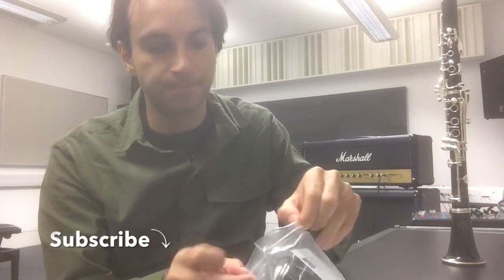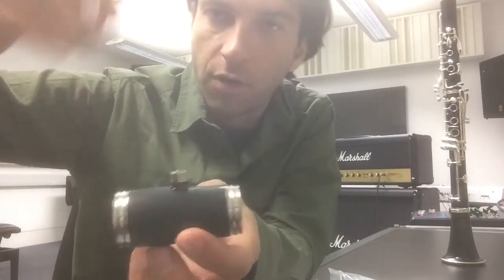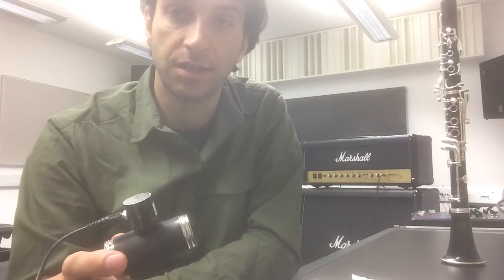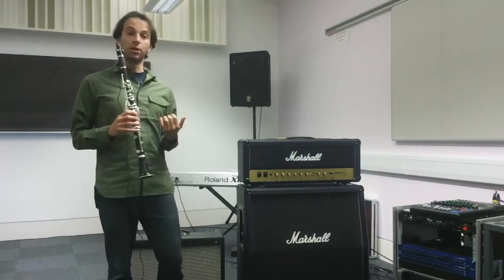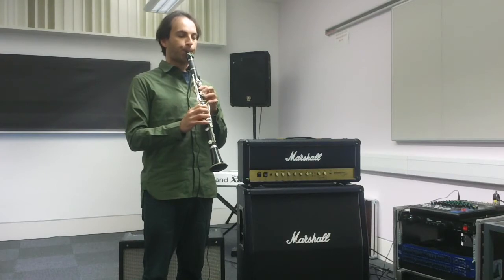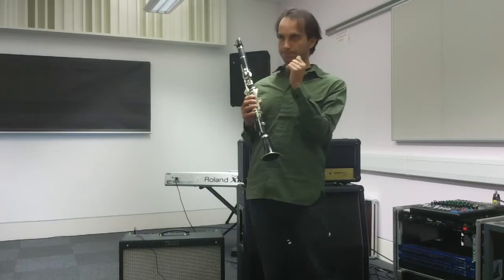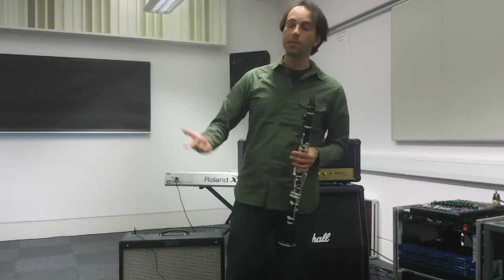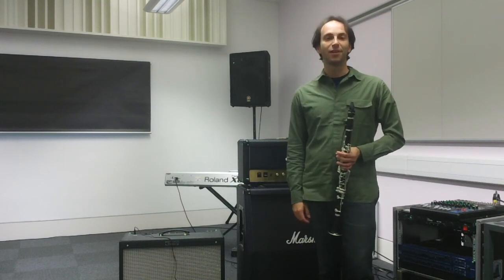Piezo Barrel for clarinet - Unboxing and first play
I am starting to work with the PiezoBarrel pick up for clarinet and so far I am more than happy with it.